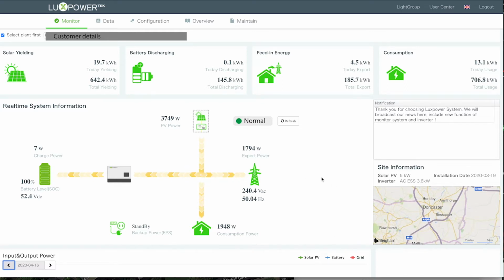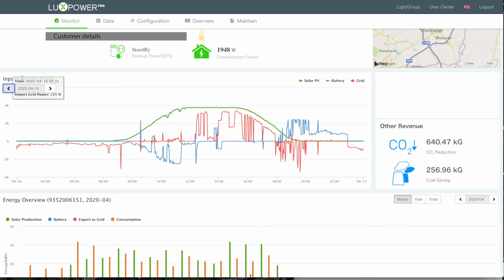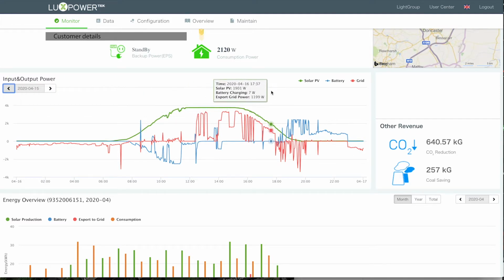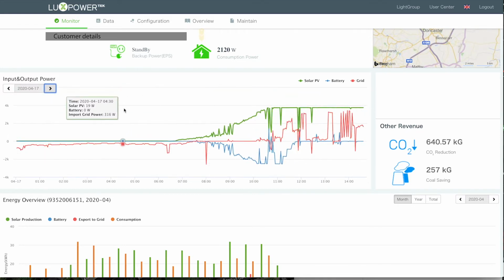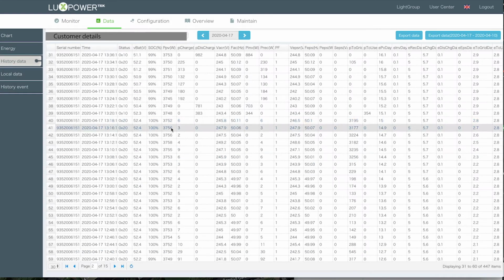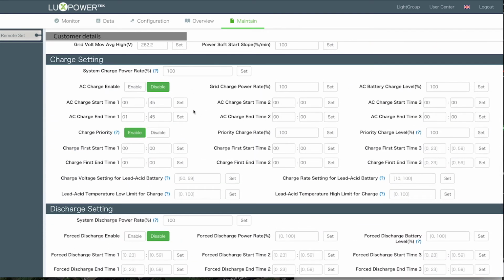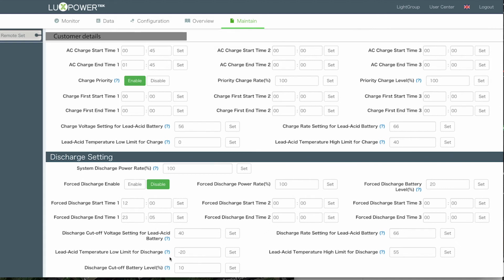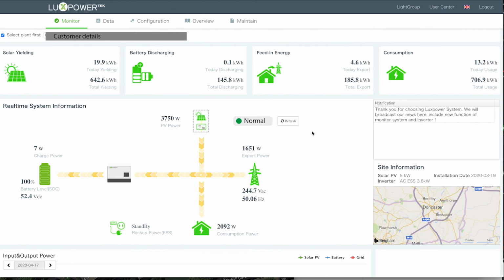Lux solar battery storage system monitoring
A brief overview of the fantastic monitoring portal on the LuxPowertek battery storage system. The customer shown has 16 x 340w panels and 4.8Kwh of storage. He is also a large (ish) consumer of electric and as we can tell he could do with a larger storage bank.
If you want me to show different sizes of solar system and battery then let me know.